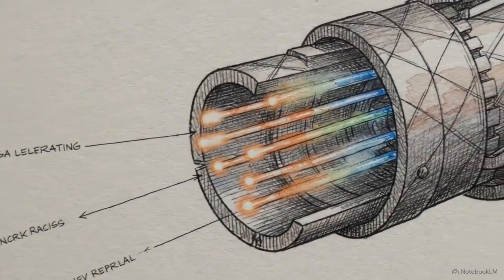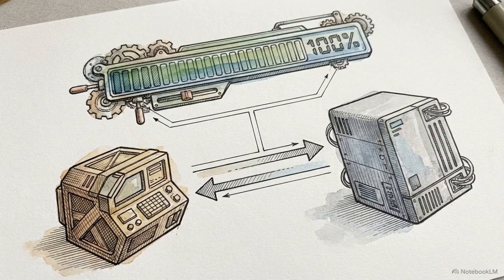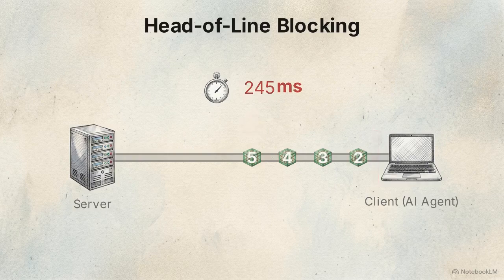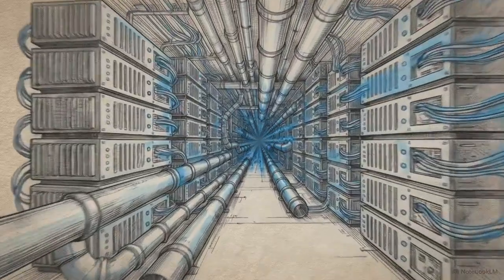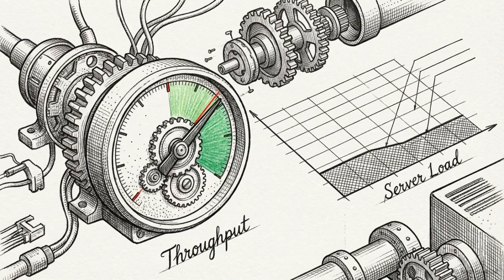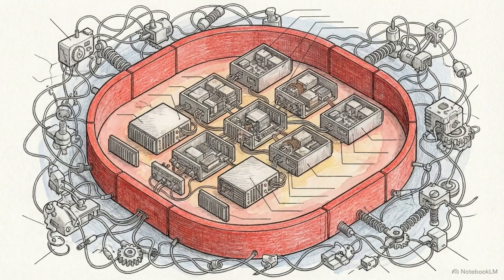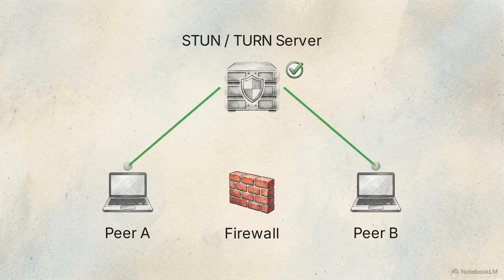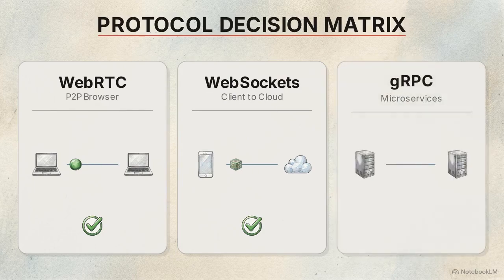The Ultimate Guide to Speech APIs: WebSockets vs gRPC vs WebRTC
Are you building voice AI or real-time speech applications and struggling with choppy audio? Choosing the wrong protocol for your API can lead to performance bottlenecks and limitations in functionality. Traditional HTTP/1 struggles with continuous real-time data due to head-of-line blocking and inefficient polling.
In this ultimate guide, we compare the top communication protocols for handling heavy audio streams: WebSockets, gRPC, and WebRTC. We will break down exactly when and why you should use each technology for your architecture. Whether you need the persistent, full-duplex two-way communication of WebSockets, the high-performance HTTP/2-based microservice architecture of gRPC or the ultra-low latency peer-to-peer UDP connections of WebRTC